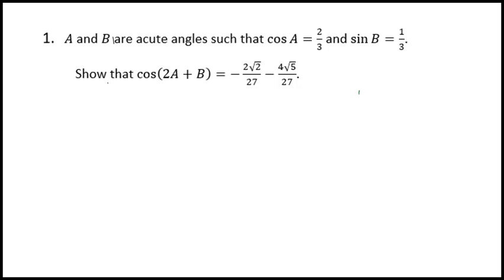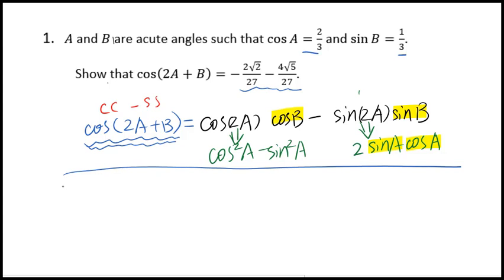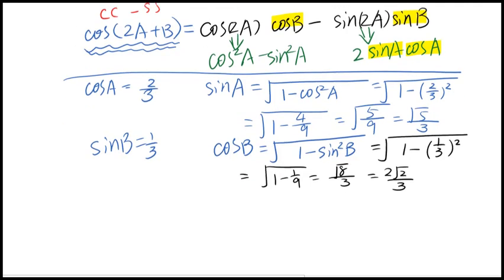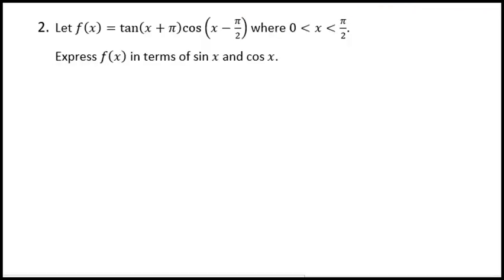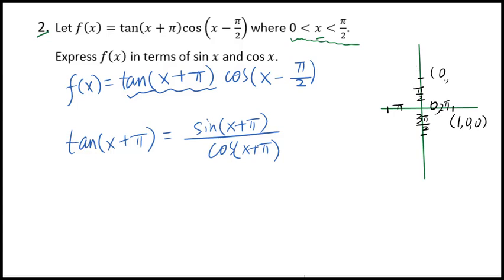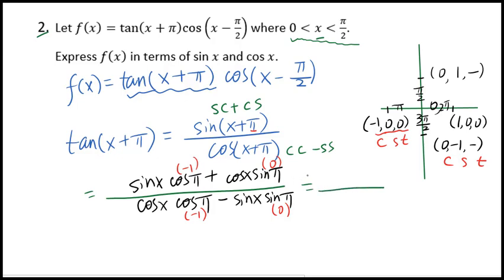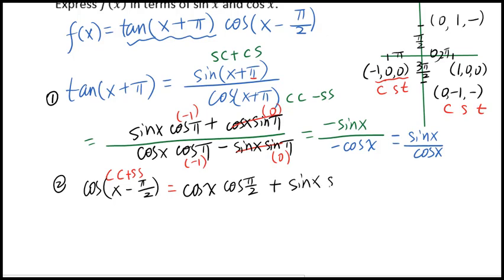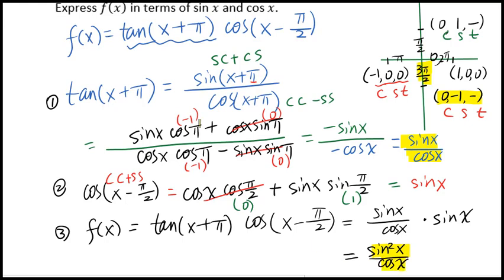Topic 3 Compound Angle Identities and Double Angle